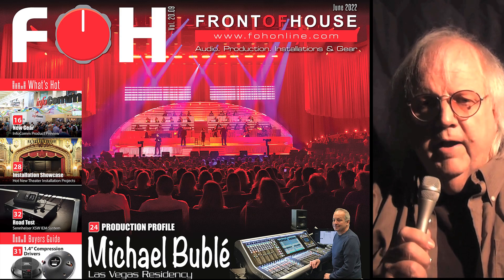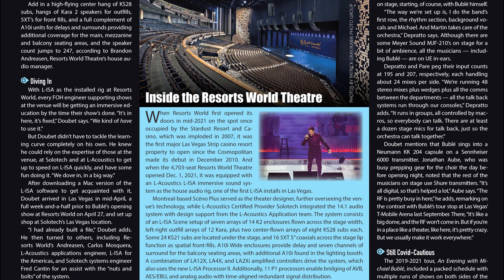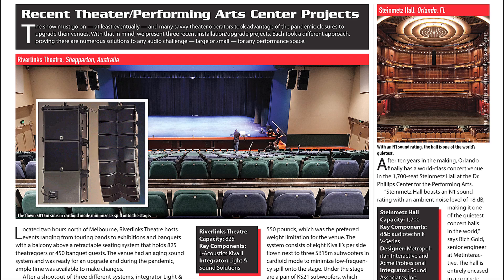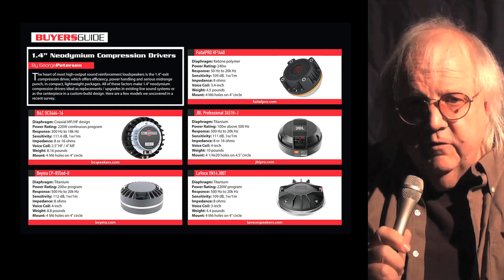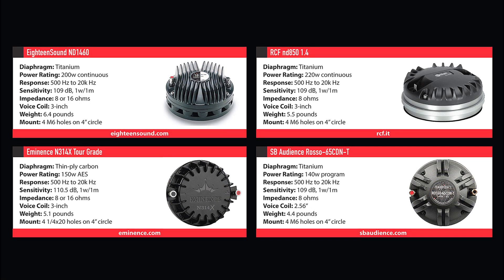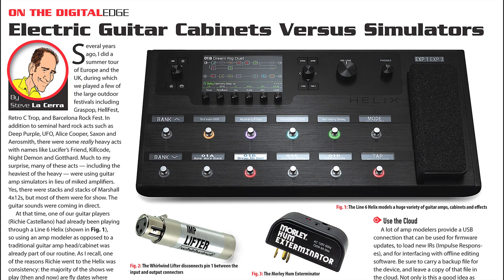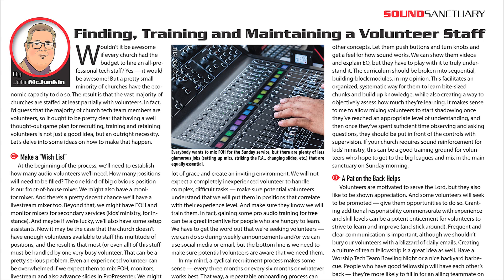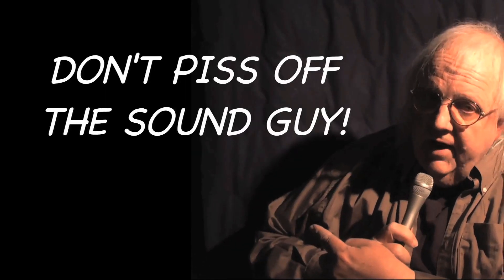Preview — JUNE 2022 Issue of FRONT of HOUSE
Editor George Petersen previews the June 2022 FRONT of HOUSE magazine, which features: mixing Michael Bublé’s Las Vegas Residency at the new Resorts World Theatre, with its state of the art, 14.1-channel immersive audio system. The InfoComm Show finally returns to Las Vegas and we present some of the hottest live sound goodies on the show floor.
As the market for live theater and performing arts centers continues expanding, we check out recent first-class audio upgrade and build projects. Ian Dickinson talks about the sound design for the Broadway smash hit musical COMPANY. Our Buyers Guide examines 1.4” Neodymium Compression Drivers and we test Sennheiser’s new wireless IEM rig that provides an affordable, easy to use solution for houses of worship and smaller venues. Plus lots more to check out for the sound reinforcement professional — all